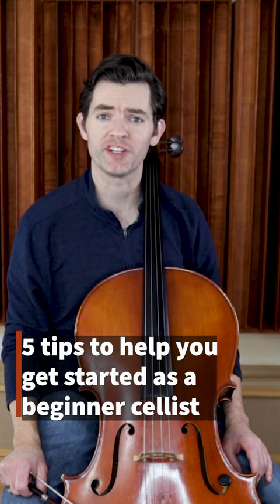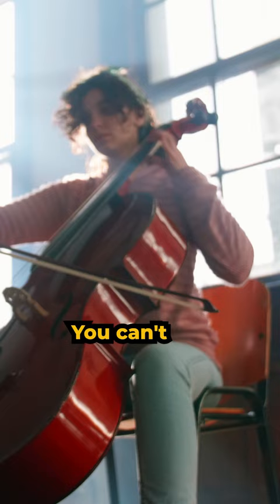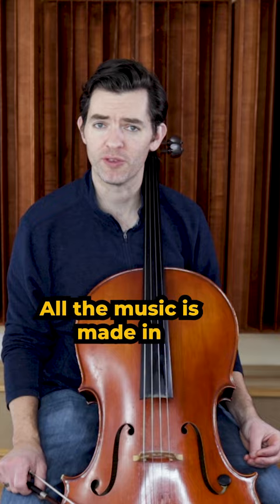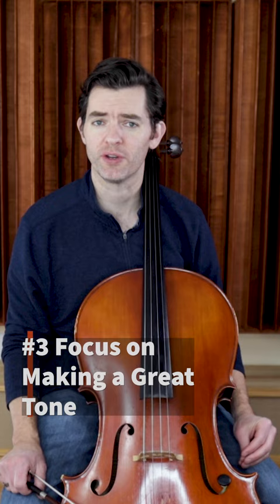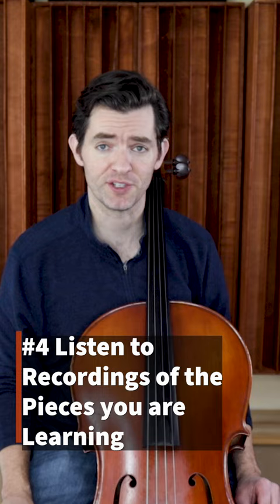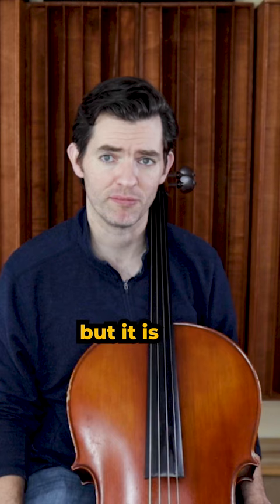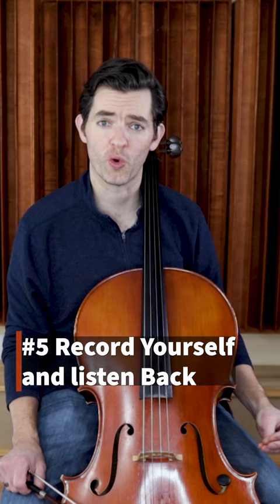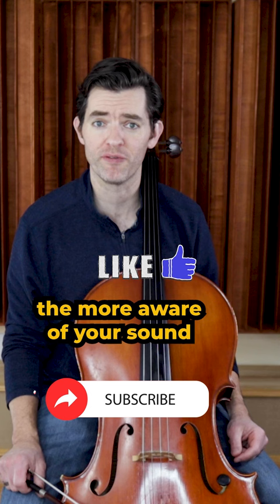5 Tips to Getting Started as a Beginner Cellist